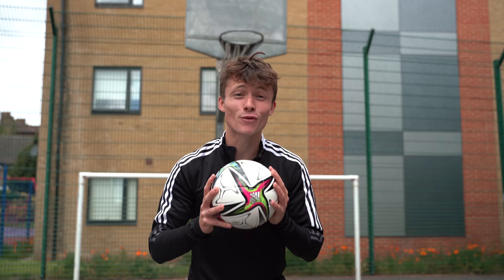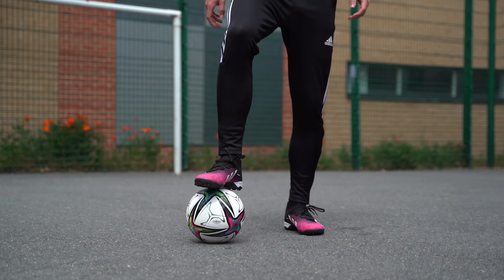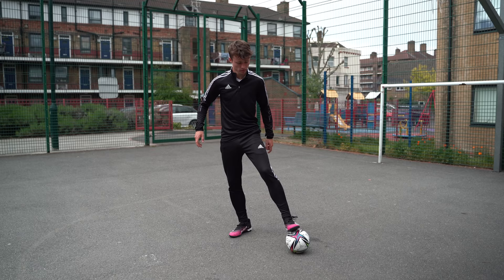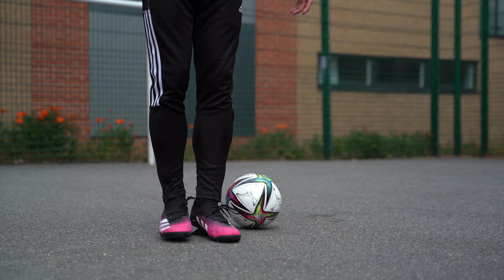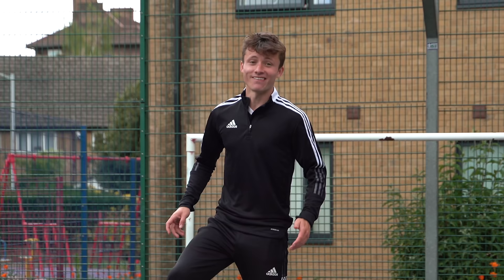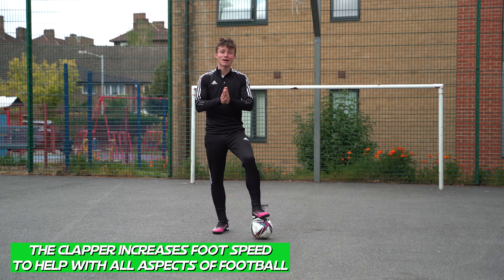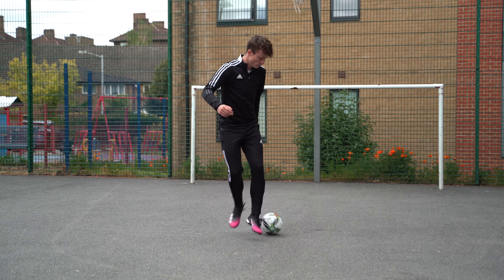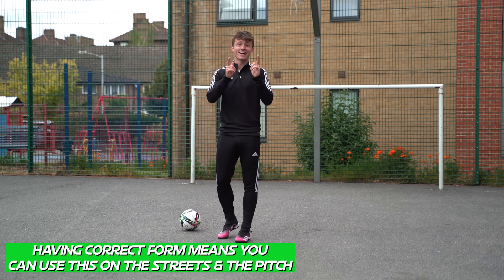The most OVERPOWERED skill move | Use it on the pitch or the streets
Learn the most important panna skill - the clapper tutorial.

In today's video, Jack Downer aka Street Panna will teach you how to learn the most important and most essential street and panna football skills move - the clapper. Clapping is pretty essential in panna football because it moves the ball very quickly on the ground while you stay in control at all times, and once you get the hang of doing the clapper quickly, you can use it to deadly effect - and actually, you can also do it on the football pitch if you're feeling confident. In today's The Clapper tutorial, Jack will teach you how to perform the clapping motion and The Clapper skill in 3 simple steps - so if you're eager to improve as a panna or street football player - or just want sick skills, this video tutorial is a great way to start.

The Clapper improves footwork speed and balance. It is an iconic move in street football and can be used to nutmeg your friends, but it is so good it can even be used on the pitch as well. First Jack will teach the skill by breaking it down into 3 clear steps before dodging a couple of common errors and finally showing how to use it as a nutmeg.